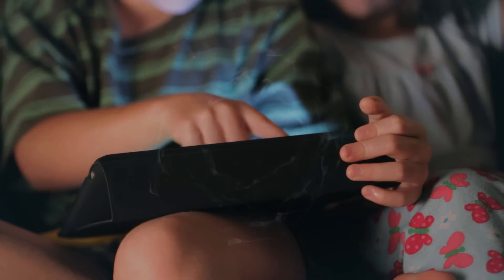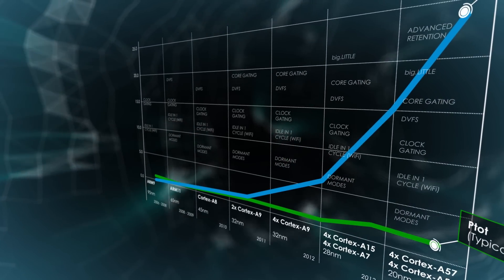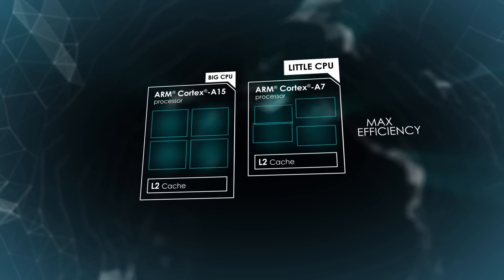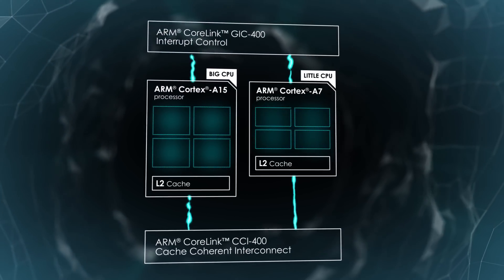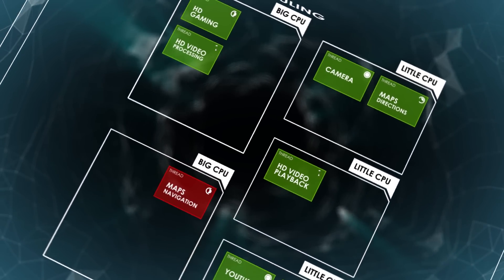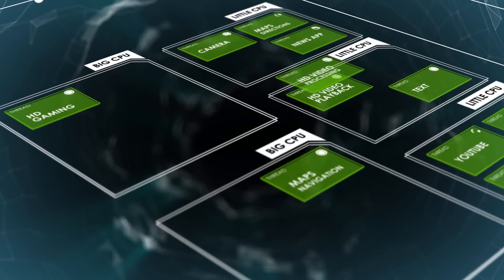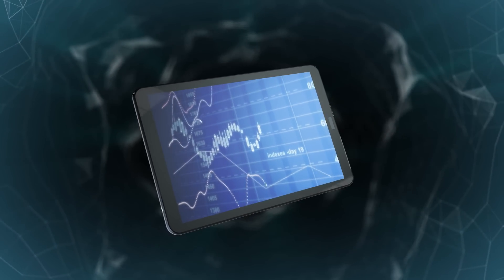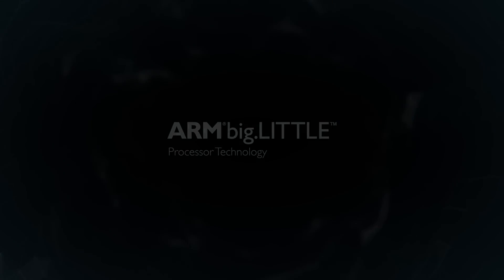ARM big.LITTLE Technology Explained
ARM big.LITTLE technology is a heterogeneous processing
architecture that uses two types of processor to deliver optimum performance and battery life for mobile devices.

A 'LITTLE' processor provides maximum power efficiency for everyday tasks, while a 'big' processor provides maximum compute capacity when required.